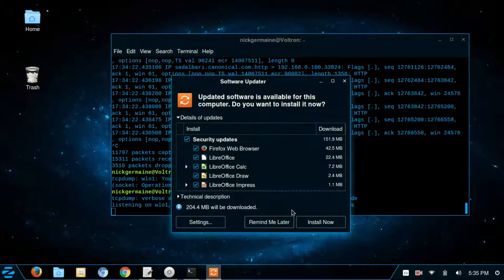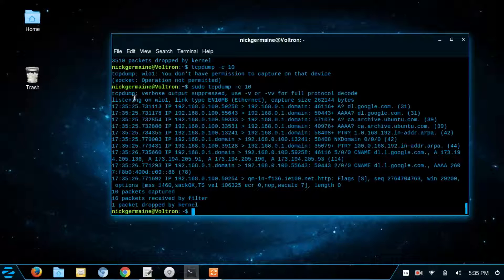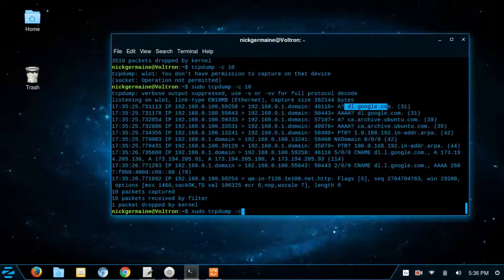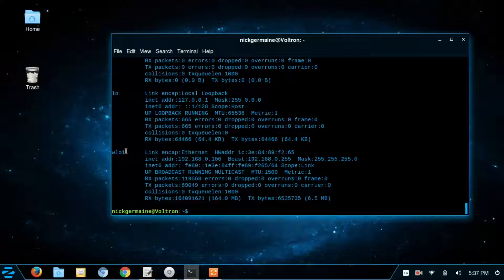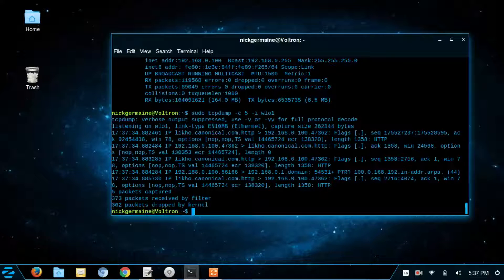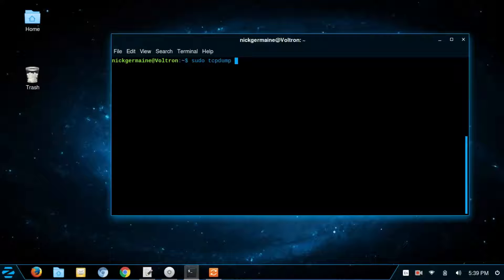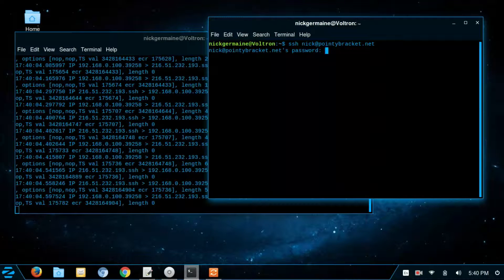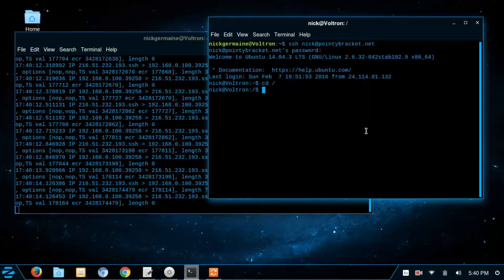Practical Networking Commands pt.2 (5/14)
In this video we will continue with practical networking commands in terminal and take an in-depth look at tcpdump.